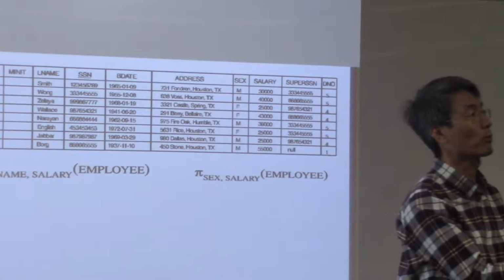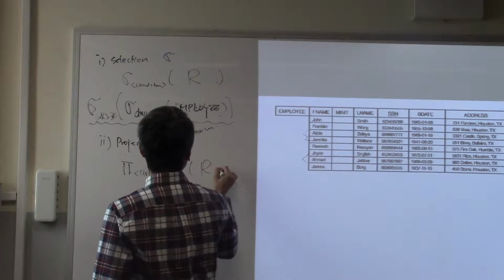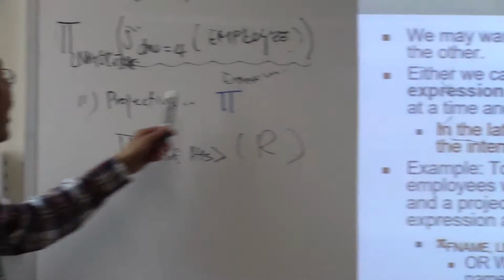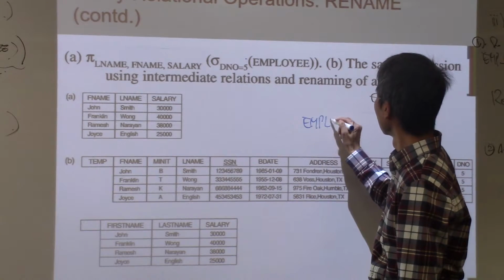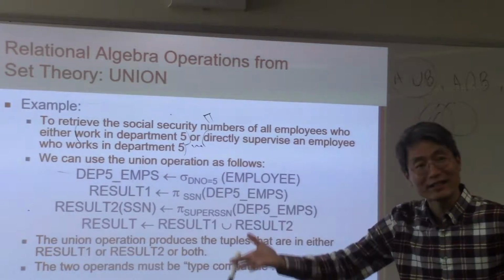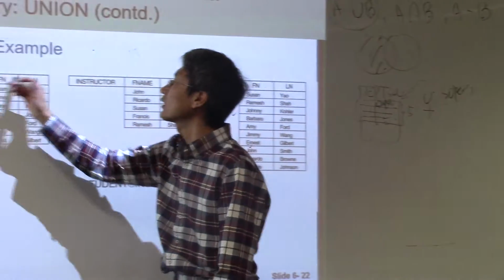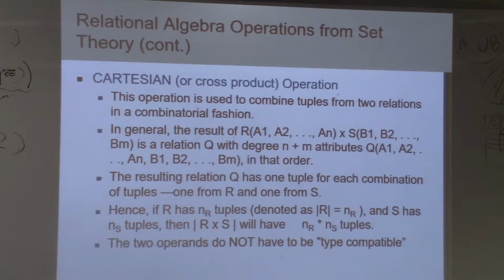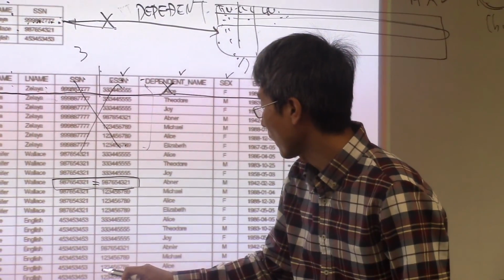cpsc551_1A_09_09_23_2015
Description